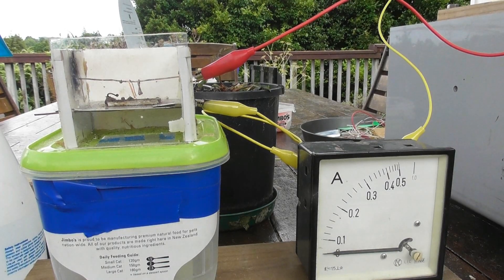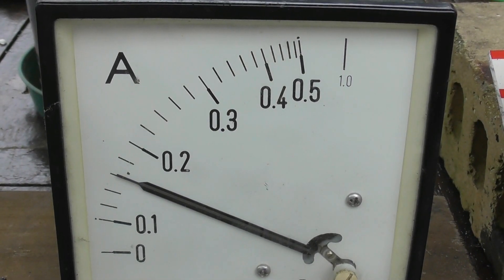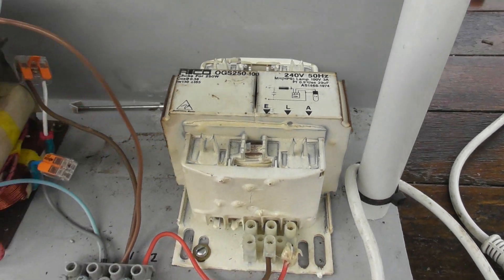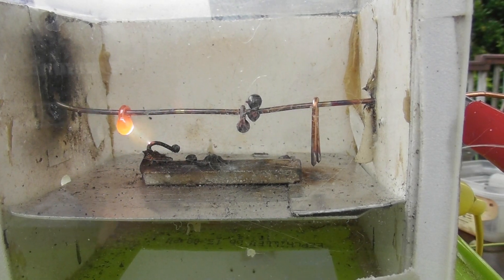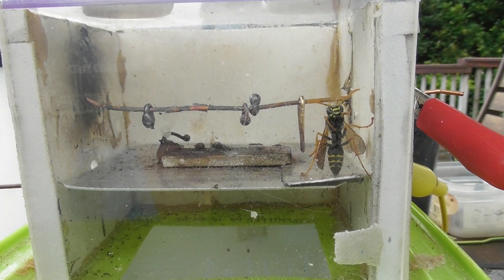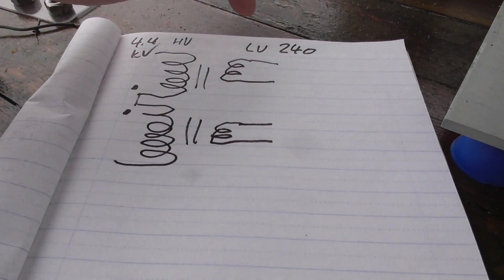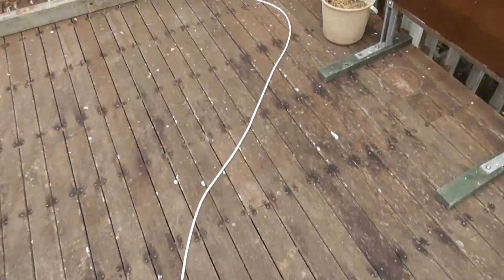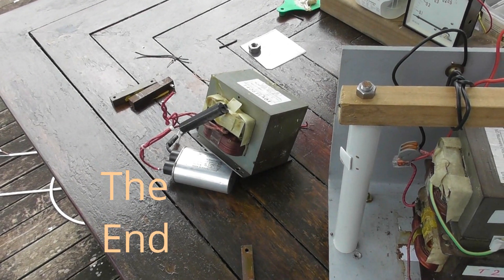How to build a wasp zapper from old spare parts - The Portazap 4400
This wasp - rat zapper can be build from freely available parts from old discarded microwave power transformers and streetlight or flurotube ballast(s) .
It is a high voltage device and should be used with caution, and under supervision when in use.
The Portazap 4400 will pack a punch of 4400 Volts at around 160 mA.
The schematic is at the end of the video.